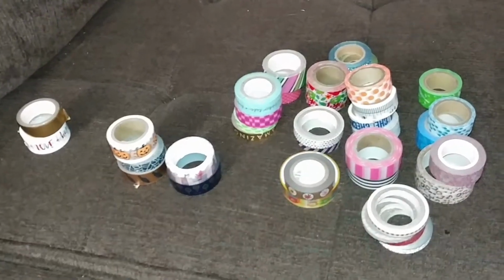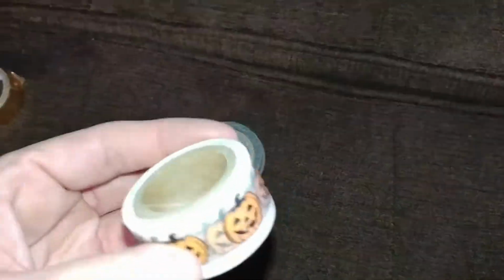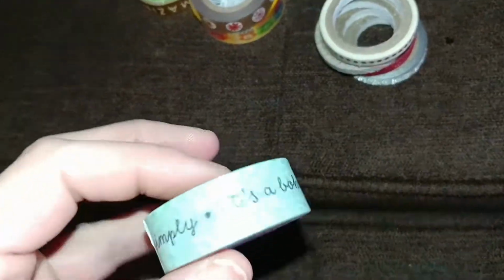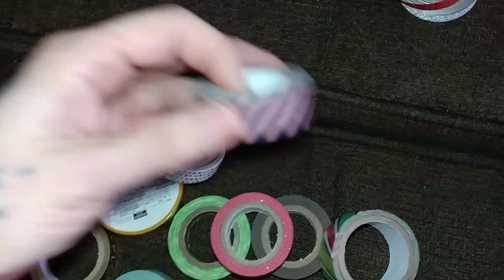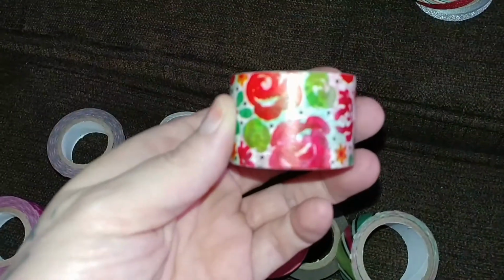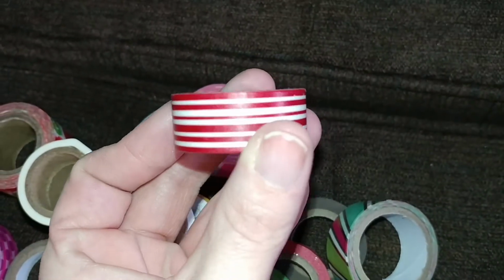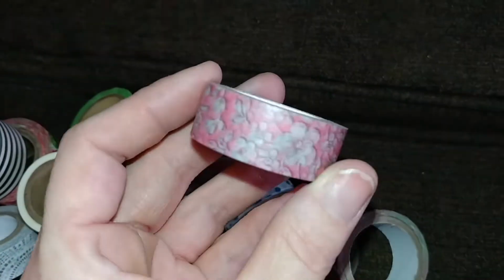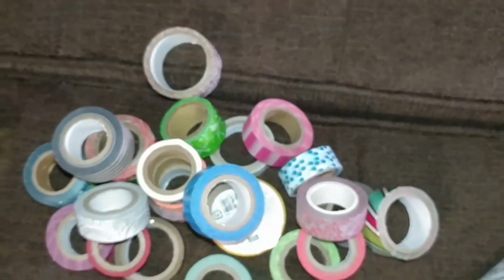"SOLD"-Washi destash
Only 7 of them have been used but used very little. 1st come 1st serve no holds